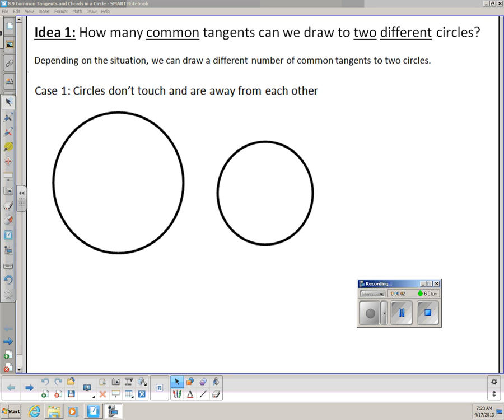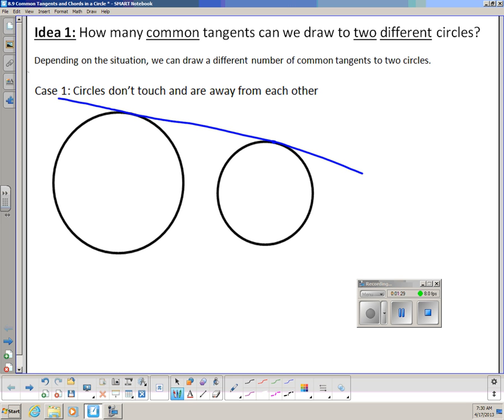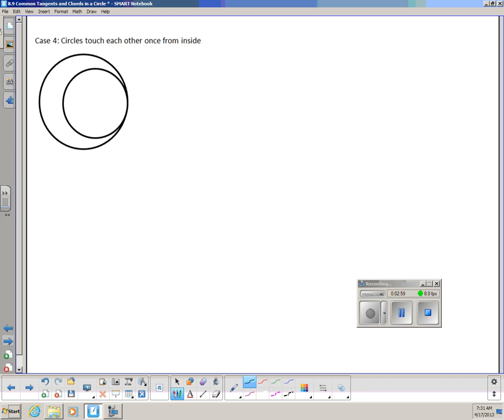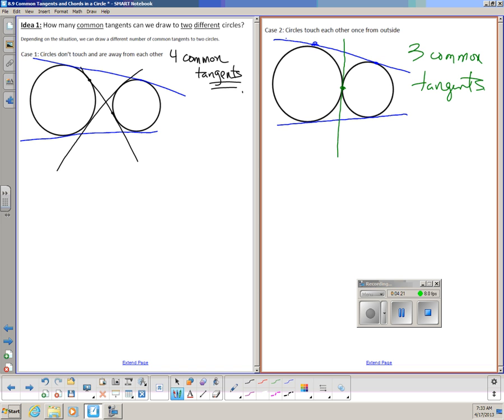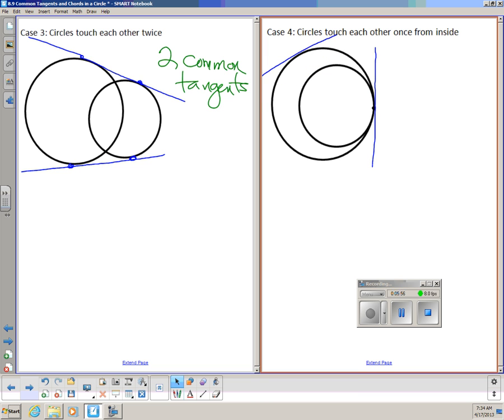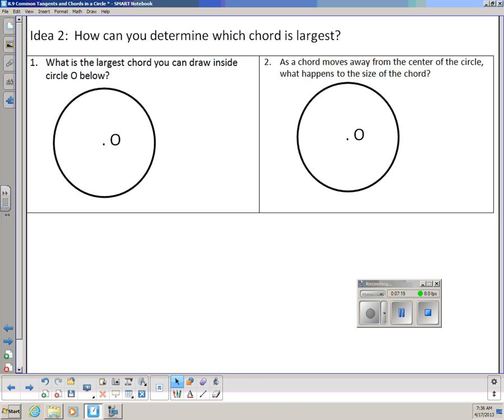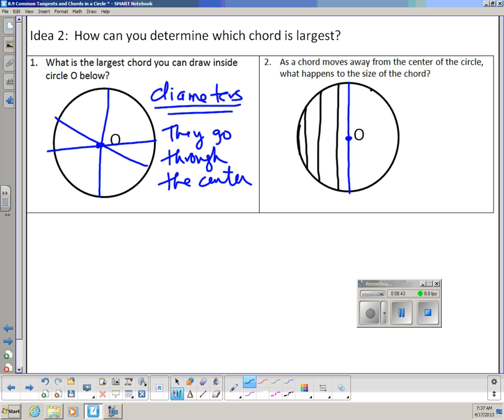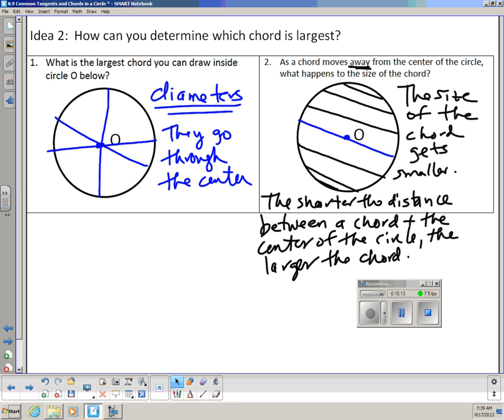8.9 Common Tangents and Chords in a Circle